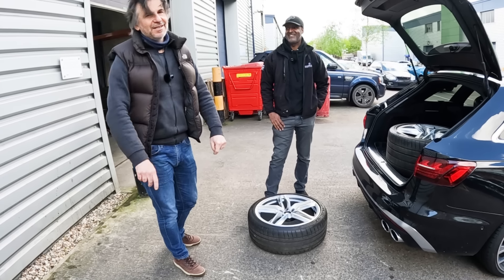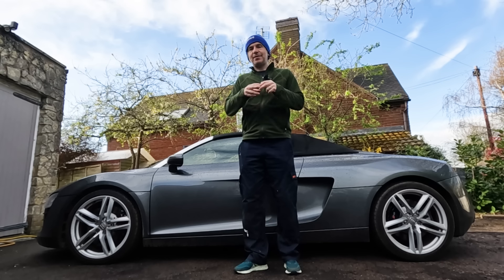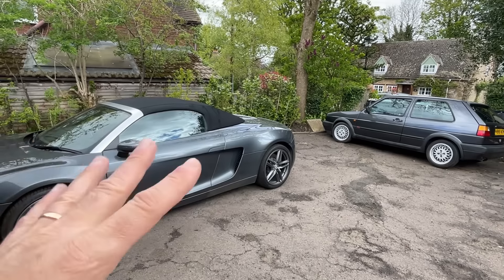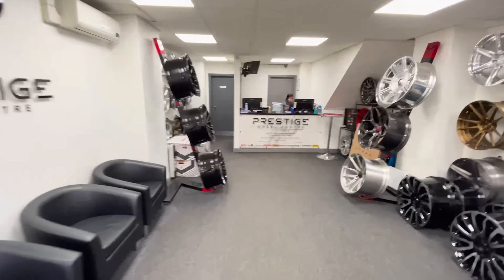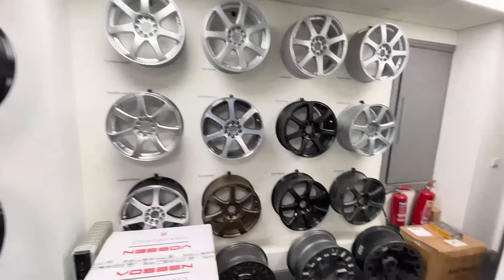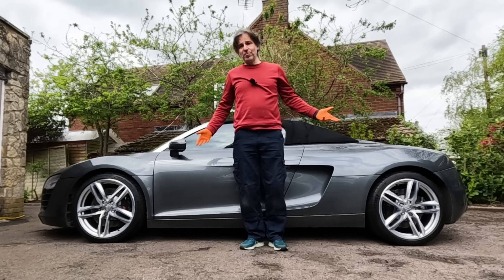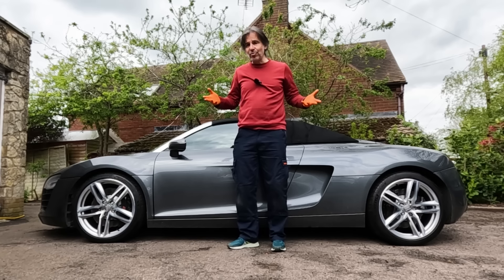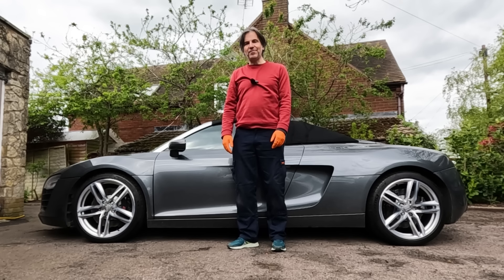CAN I BEAT PLAIN SILVER FOR MY AUDI R8 SPYDER WHEELS?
For wheel refurbishment and new wheels please visit Prestige Wheel Centre;

In this video I try and improve on the plain silver wheels which I fitted to my Audi R8 Spyder in January because the grey wheels on a grey car looked so wrong.

This video can be divided into the following sections;
0:00 teaser
0:04 graphics by @haslerdesigns
0:07 what this video is about
1:04 refitting the original wheels
2:15 Heading to Prestige Wheel Centre, Birmingham
3:10 Inside Prestige Wheel Centre
4:01 Del from Prestige Wheel Centre chats about the refurb process
6:29 A look at my refurbished wheels
8:07 Let's get them on!
9:04 What do you think? The wheels on the car.